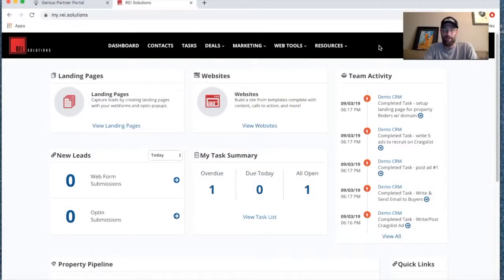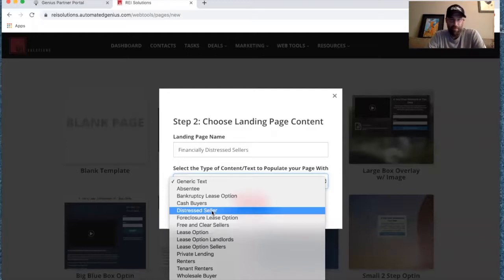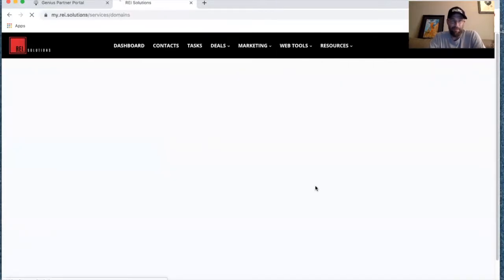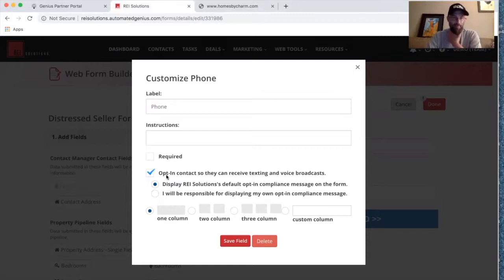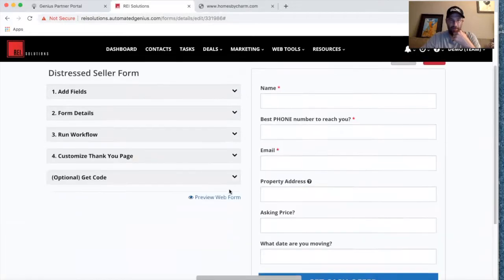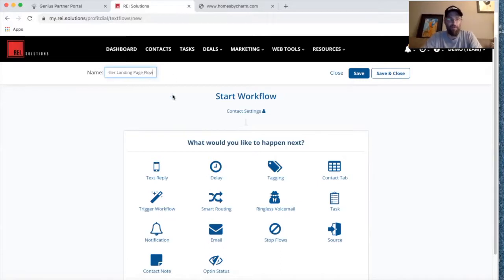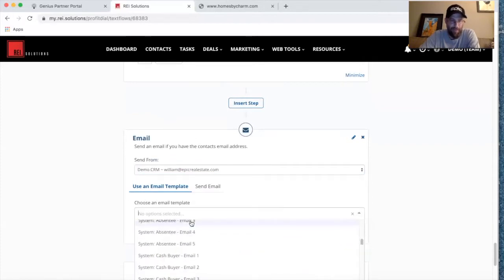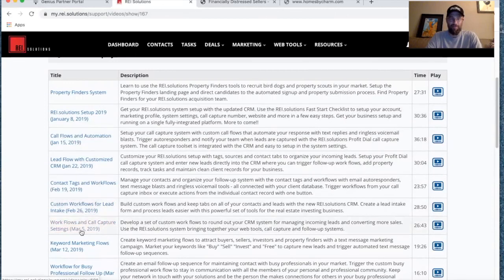Creating a Landing Page (Sept 10, 2019)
Create a landing page to capture more leads online for your real estate investing business. Build a marketing campaign around your landing page and setup a workflow to automate your follow-up process. Engage more buyers, sellers and investors with your REI.solutions web tools and landing pages.

A powerful, simple-to-use CRM that provides lead capture, client management and project management tools to real estate investors. This integrated system includes a landing page builder for automated lead capture, easy-to-use action set organizers that provide unlimited auto-response capabilities, and a property pipeline with marketing campaign blasters, property analyzers and a task builder for steering projects through to the finish. REI.solutions allows real estate investors to save time and provides freedom to focus on money-making activities like closing more deals.